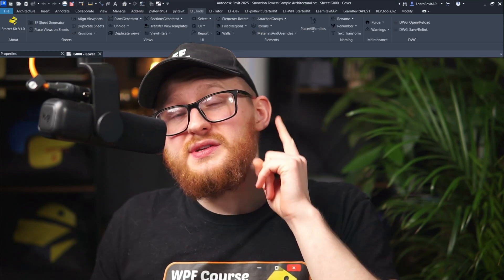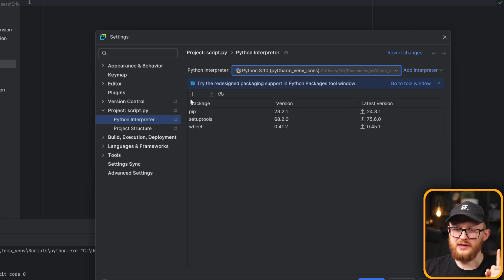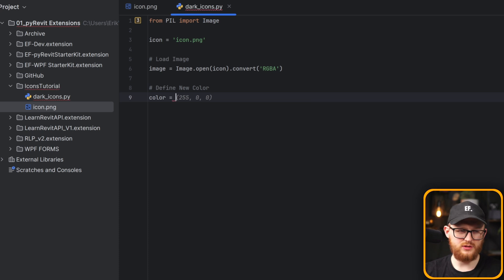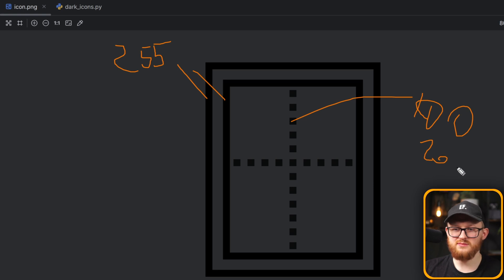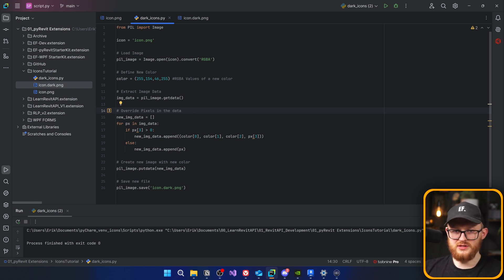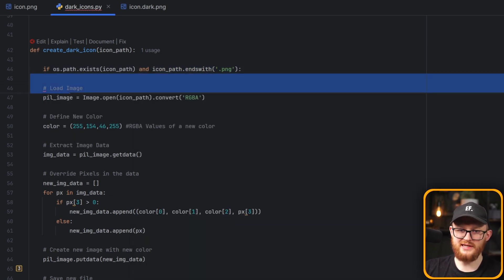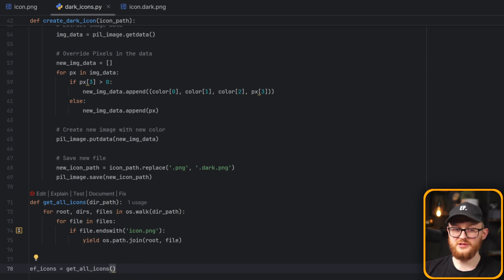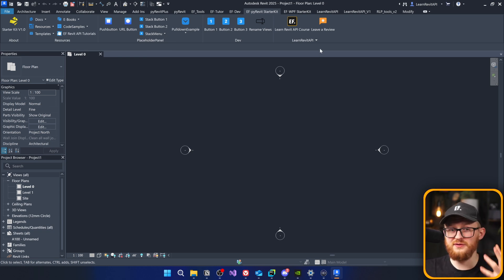Automate Dark Theme Icons for pyRevit with a Single Script